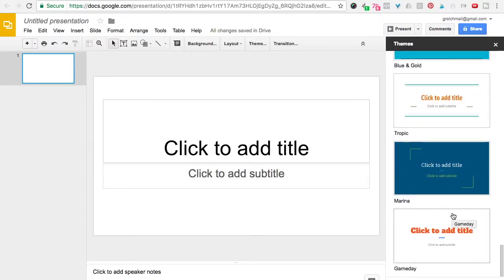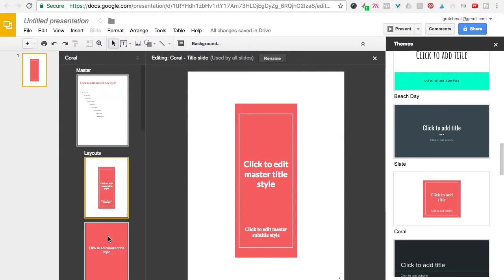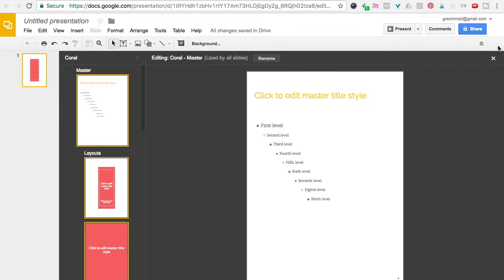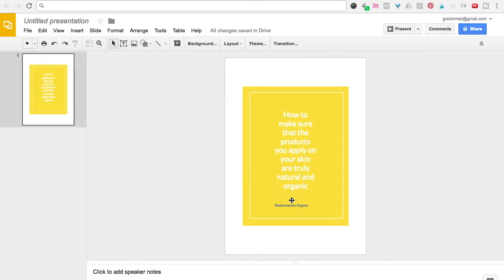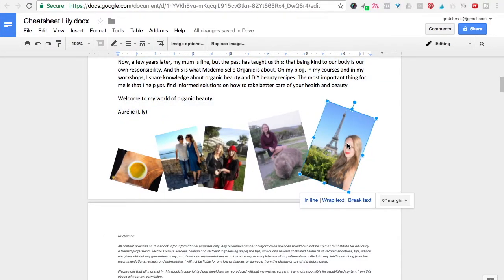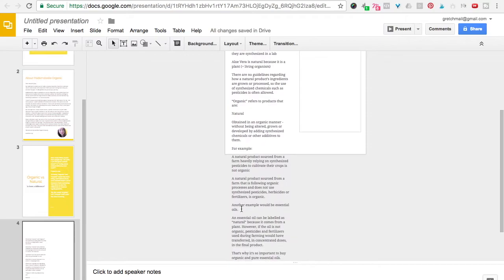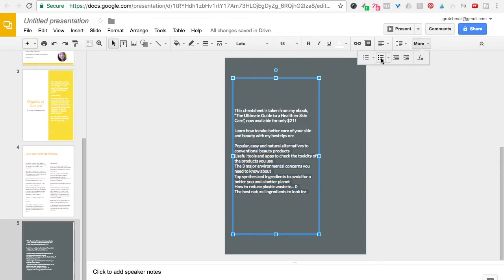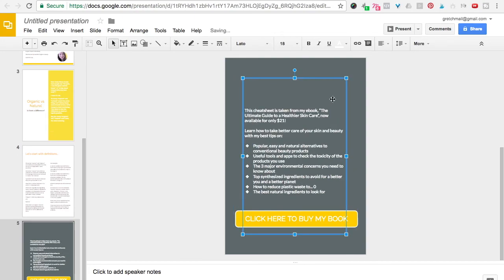Tutorial: How To Design a PDF eBook in Google Slides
In this tutorial, I'm going to show you how to design a PDF eBook in Google Slides. It's free, and so much easier to learn than Adobe InDesign! Perfect for small business owners, bloggers, and online entrepreneurs.

This is a Createrati Club exclusive and may be only available for a limited time. If you wish to see more exclusive tutorials, please

Get more business, visual branding & design tutorials, tips & tricks delivered straight to your inbox...free!